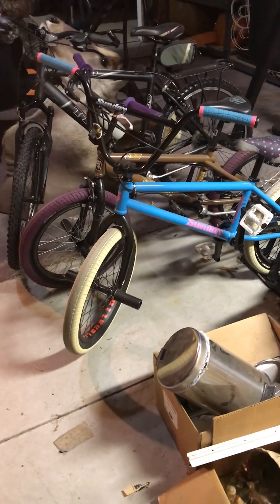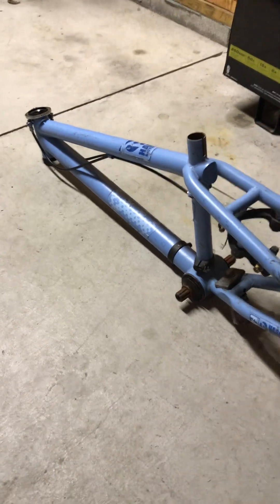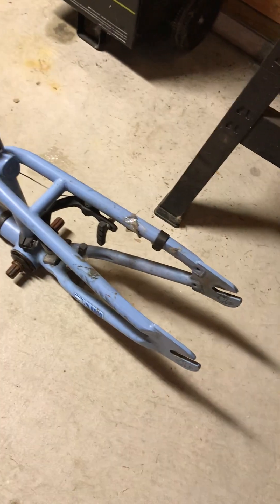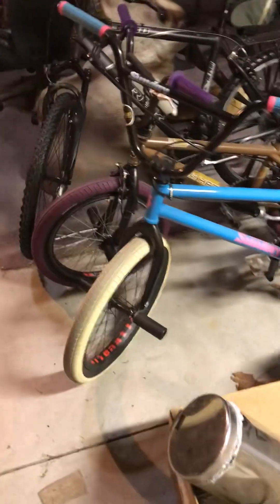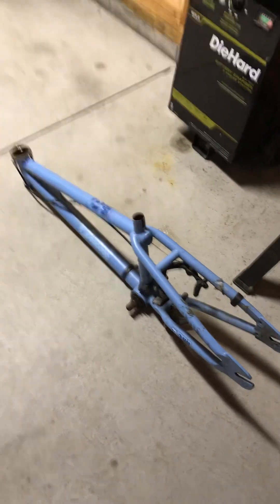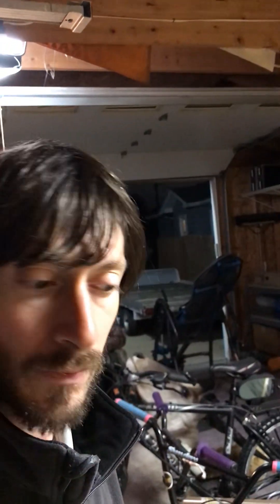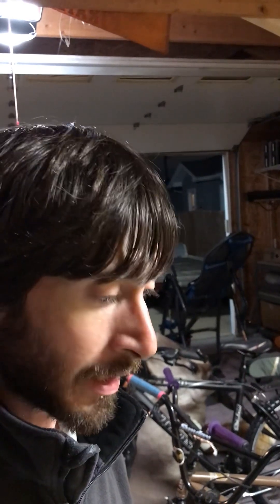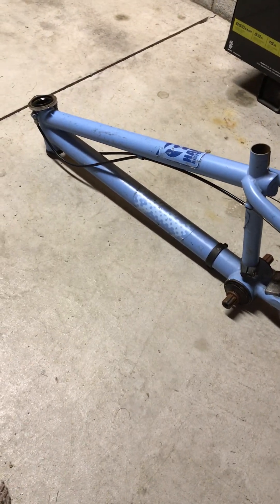I bought another bmx frame on eBay for 60 bucks🤪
I bought another bmx frame off eBay for 60 bucks . Hope you guys enjoy the video .